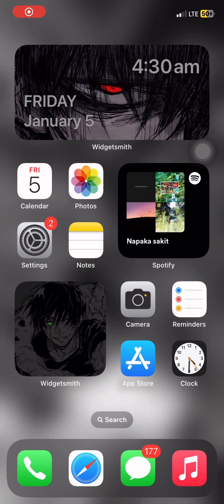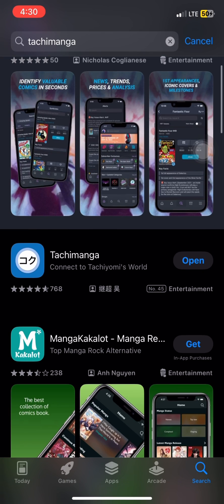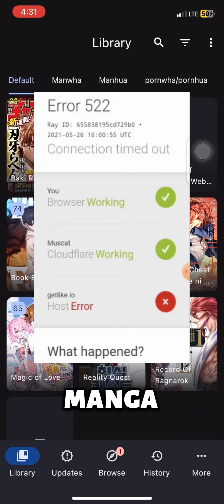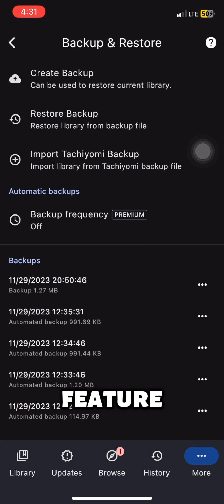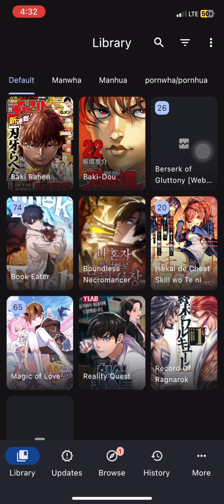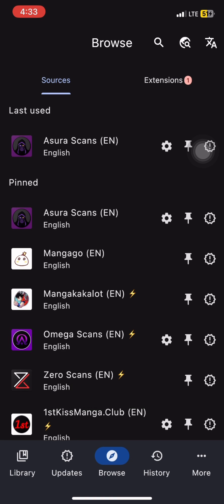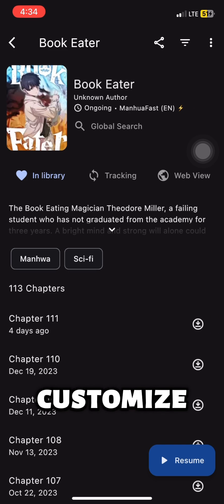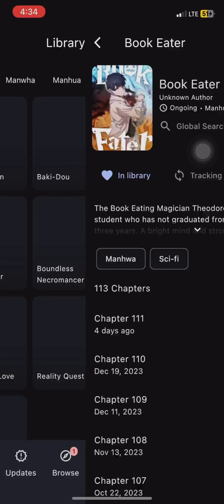TACHIMANGA NEW UPDATE VERSION 2.3! | How To Download Tachiyomi in IOS/Android/MacOs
0:00 - 0:00
0:00 - 0:24 How to download Tachimanga
0:24 - 1:00 Auto Bypass Clodflare
1:00 - 1:18 Auto Backup
1:18 - 1:28 Personalized Theme
1:28 - 1:39 Categorization
1:39 - 2:00 Global Search
2:00 - 2:05 Tag Search
2:05 - 2:33 Display Status
2:33 -2:33

Tagss

tachiyomi,
tachiyomi ios,
tachiyomi best extensions,
tachiyomi failed to bypass cloudflare,
tachiyomi ios download,
tachiyomi how to use,
tachiyomi on iphone,
tachiyomi download,
tachiyomi extensions not working,
tachiyomi best extensions for manhwa,
tachiyomi pc,
tachiyomi android,
tachiyomi alternative for ios,
tachiyomi alternative,
tachiyomi anime,
tachiyomi apk download,
tachiyomi api limit exceeded,
tachiyomi android download,
tachiyomi add extension,
tachiyomi auto scroll,
tachiyomi app download,
apps like tachiyomi,
api rate limit exceeded how to fix tachiyomi,
apk tachiyomi,
apps like tachiyomi for ios,
app better than tachiyomi,
alternative tachiyomi ios,
app like tachiyomi for anime,
apps like tachiyomi for pc,
apk like tachiyomi,
apk tachiyomi mod,
tachiyomi best extensions for manga,
tachiyomi bypass cloudflare,
tachiyomi best extensions 18,
tachiyomi best settings,
tachiyomi best extensions for comics,
tachiyomi backup,
tachiyomi best extensions 2023,
tachiyomi best extensions for anime,
best tachiyomi extensions 2023,
best manhwa extension in tachiyomi,
best manga extension tachiyomi,
bypass cloudflare tachiyomi,
best manga source in tachiyomi,
boox tachiyomi,
better than tachiyomi,
best website in tachiyomi,
backup tachiyomi,
boox leaf 2 tachiyomi,
tachiyomi cloudflare error,
tachiyomi can't download extension,
tachiyomi comics,
tachiyomi comic extension,
tachiyomi colored manga,
tachiyomi can't download chapters,
tachiyomi cloudflare failure,
tachiyomi chapters not downloading,
tachiyomi chapters not loading,
tachiyomi como usar,
cara menggunakan tachiyomi,
cloudflare tachiyomi,
cara download tachiyomi di iphone,
cara download tachiyomi,
como usar tachiyomi,
colored manga tachiyomi,
cara baca komik di tachiyomi,
cara mengatasi tachiyomi gambar tidak dapat dimuat,
cara download tachiyomi terbaru,
como usar tachiyomi 2023,
tachiyomi download problem,
tachiyomi desktop,
tachiyomi download android,
tachiyomi download link,
tachiyomi download ios,
tachiyomi demon slayer,
tachiyomi download error,
tachiyomi download slow,
tachiyomi download pc,
download tachiyomi,
download tachiyomi ios,
download tachiyomi android,
download tachiyomi versi terbaru,
download tachiyomi on iphone,
download tachiyomi for pc,
download extension tachiyomi,
demon slayer tachiyomi,
dns tachiyomi,
descargar tachiyomi,
tachiyomi extensions,
tachiyomi extensions not installing,
tachiyomi extensions best,
tachiyomi ereader,
tachiyomi error 404,
tachiyomi extensions in español,
tachiyomi error,
tachiyomi extensions won't install,
tachiyomi extensions not loading,
extensions for tachiyomi,
extension not installing in tachiyomi,
explore with tachiyomi,
error 404 tachiyomi,
expected url scheme tachiyomi,
error tachiyomi,
extensiones de tachiyomi en español,
how to download extension in tachiyomi,
http error 500 tachiyomi,
tachiyomi for ios,
tachiyomi failed to get extension list,
tachiyomi for pc,
tachiyomi forks,
tachiyomi for iphone,
tachiyomi faster download,
tachiyomi fix cloudflare,
tachiyomi faster loading,
failed to bypass cloudflare tachiyomi,
failed to get extension list tachiyomi,
free tachiyomi ios download 2023,
best extensions for tachiyomi,
how to fix tachiyomi slow loading,
how to fix tachiyomi not downloading,
how to fix tachiyomi no extension,
no chapters found tachiyomi,
alternative for tachiyomi ios,
how to download from tachiyomi,
tachiyomi guide,
tachiyomi gagal menembus cloudflare,
tachiyomi guia,
tachiyomi gambar tidak dapat dimuat,
tachiyomi golden manga,
cara guna tachiyomi,
razovy tachiyomi guide,
tachiyomi tidak ada gambar,
gagal menembus cloudflare tachiyomi,
gambar tidak dapat dimuat tachiyomi,
golden manga tachiyomi,
how to get tachiyomi on ios,
paano gamitin ang tachiyomi,
how to get tachiyomi on android,
how to get tachiyomi on pc,
how to get extension list in tachiyomi,
how to get tachiyomi app on ios,
tachiyomi http error 404,
tachiyomi how to install extensions,
tachiyomi how to download,
tachiyomi how to download extensions,
tachiyomi hindi,
tachiyomi http error 500,
tachiyomi how to add extensions,
tachiyomi how to use hindi,
tachiyomi how to migrate all,
how to use tachiyomi,
how to download tachiyomi on android,
how to download tachiyomi on iphone,
how to fix tachiyomi failed to bypass cloudflare,
how to download tachiyomi on pc,
how to install tachiyomi on android,
how to download tachiyomi,
how to update tachiyomi,
how to update tachiyomi app,
tachiyomi iphone,
tachiyomi ios alternative,